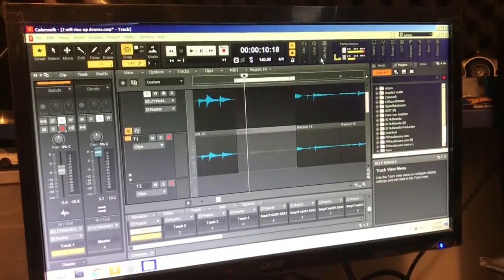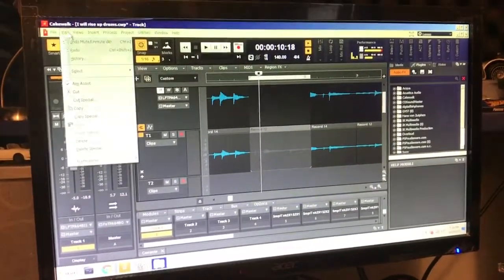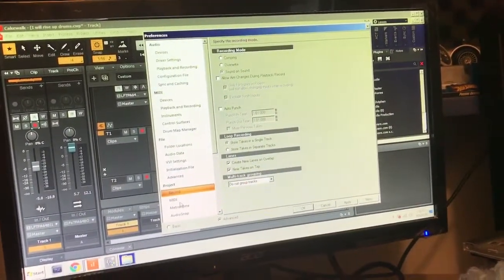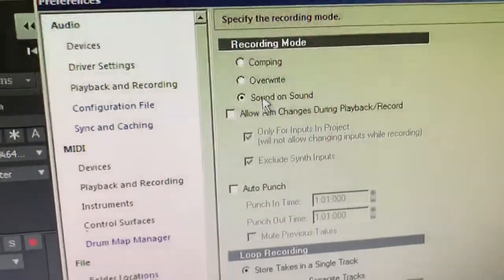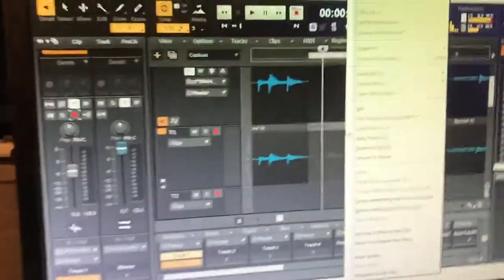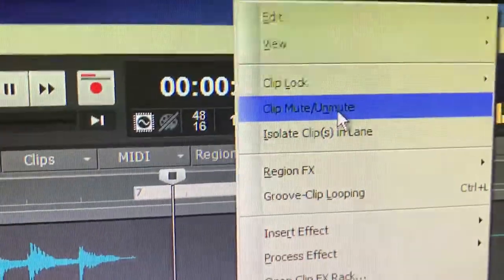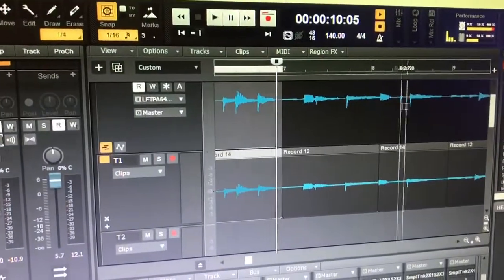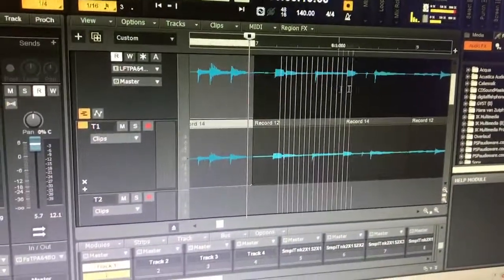Cakewalk by Band Lab - Tutorial - how to comp, unmute track lane sections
Here is a big tip for editing and comping in the latest version of Cakewalk.
Pop punk, Melidic Rock Ska band
Facebook Group: Broken By Grace Offical Fan Group
- Matt Norton and Band  - Arena Rock, Progressive Rock, Art Rock, Melodic Rock, Hard Rock Pop Rock Band Watkins Glen, Finger Lakes, NY.

 Subscribe and like Matt Norton Music on facebook for fresh, exciting, unique  originals plus covers by bands like; Def Leppard,  Huey Lewis and The News, 38 Special, Europe, Journey, Bad English DC Talk, TolbyMac, No Doubt, Petra, And OC Supertones.

Christian rock, Spiritual Rock Songs